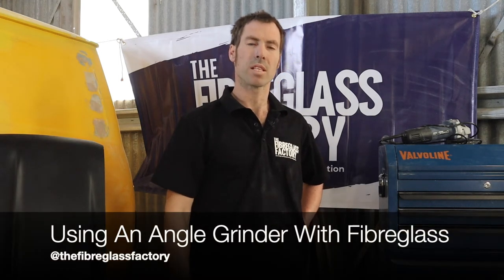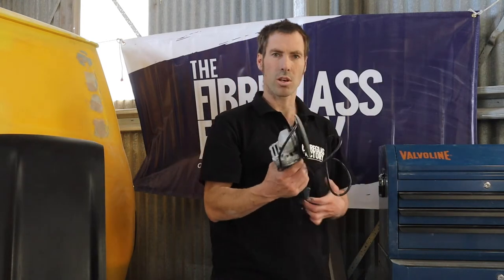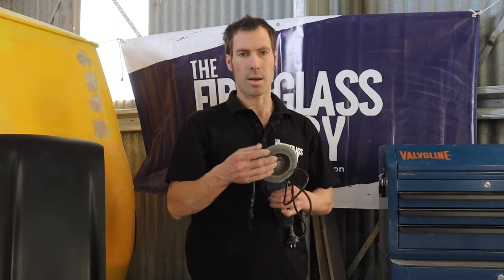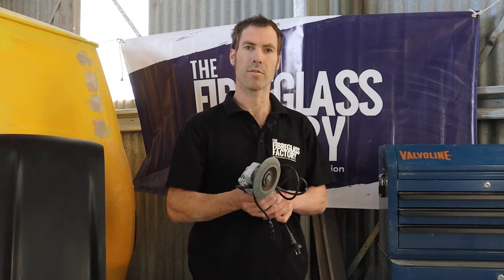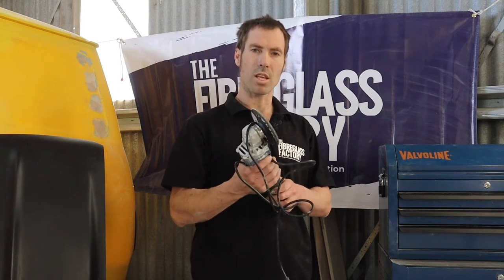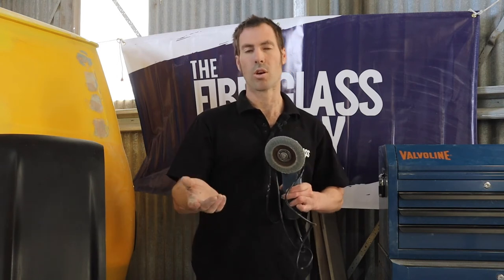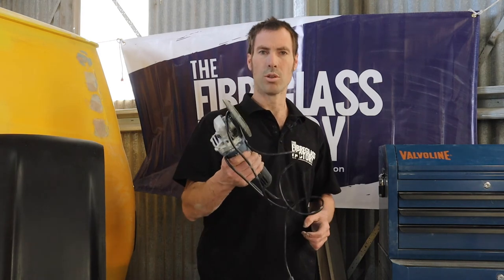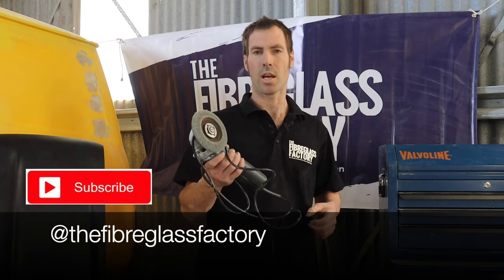Using an Angle Grinder With Fibreglass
Ben talks to you about one of our most used tools in the factory, the angle grinder.